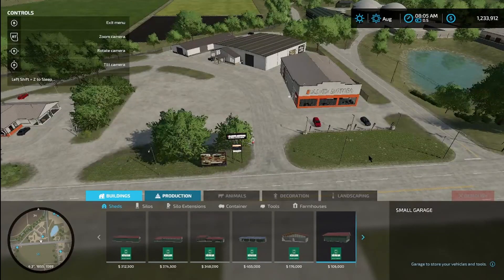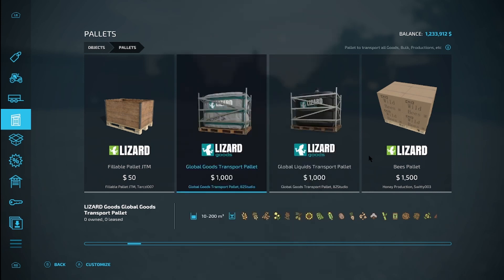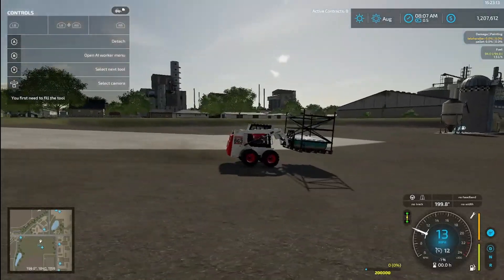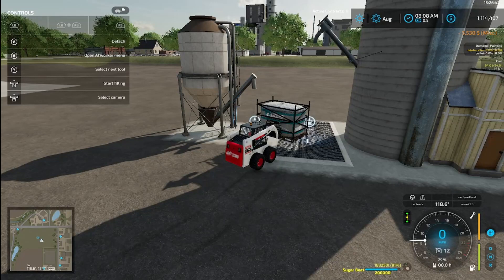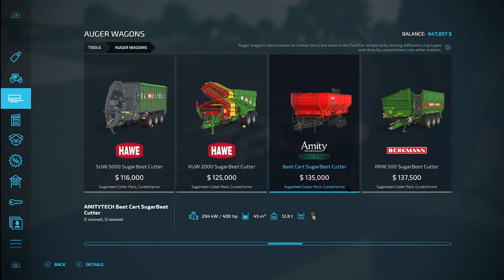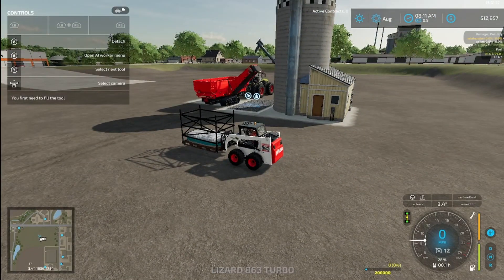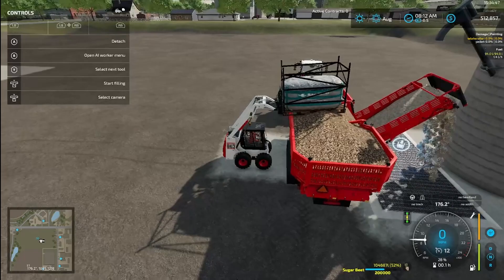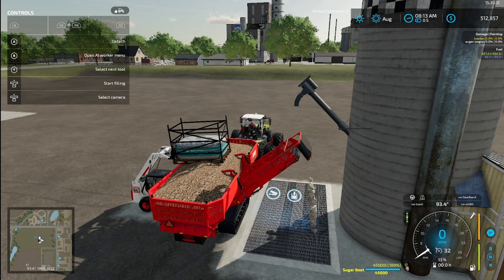Easily Cut Beets | All Platforms | English | FS22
Easily Cut Beets | PC/XBOX/PS | English | FS22

In this video, I show you an efficient way to cut sugarbeets.

There is another trick in there that I can't spoil here. You'll have to watch the video.